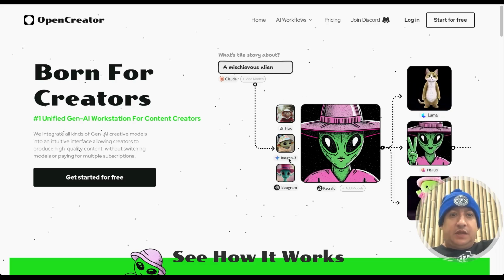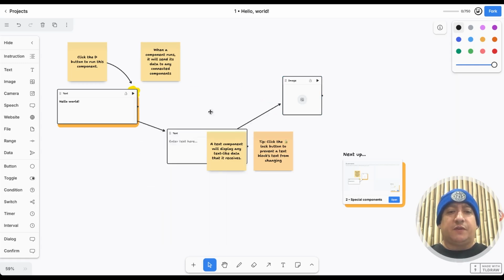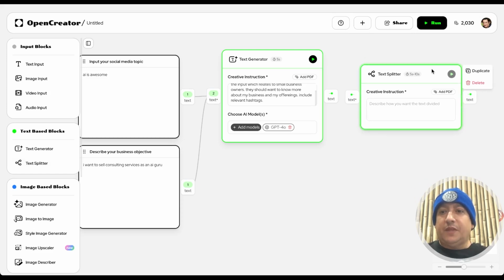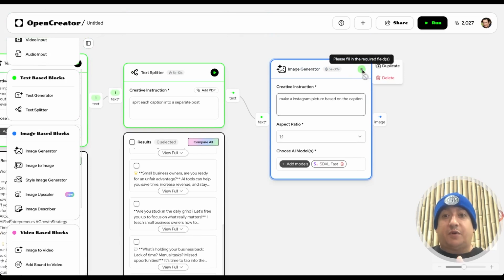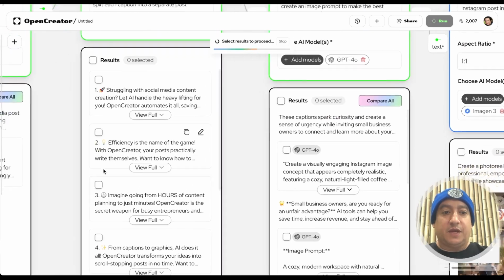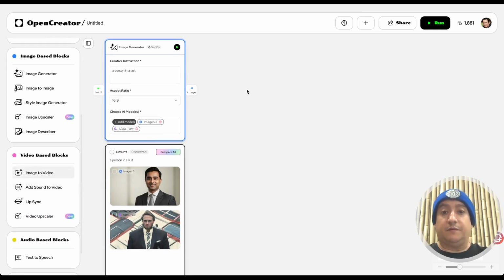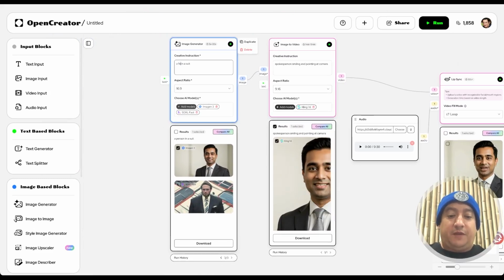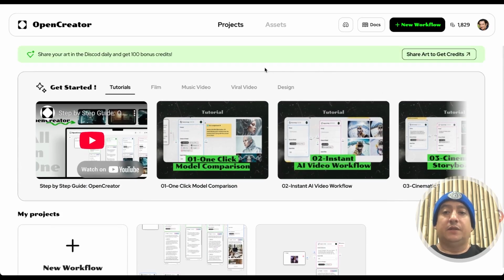Lets Prompt: I Build a Social Media Post Generator with Opencreator.io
You’ve seen Let’s Play videos, but have you tried a Let’s Prompt? In this video, I explore OpenCreator.io, an AI tool designed to simplify social media content creation. Watch as I build a generator for captions and images in real time.

🔥 What’s Inside:

Unified tools for text, image, and video creation.
Affordable pay-as-you-go credits (no subscriptions).
Integration with top AI models like ChatGPT and Stable Diffusion.
100 free credits weekly—plus bonuses for sharing your work.